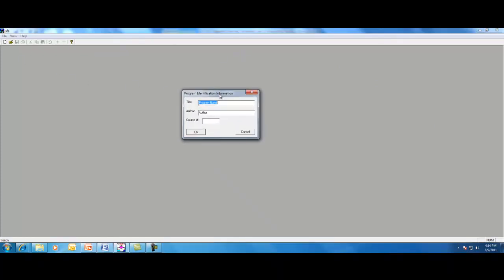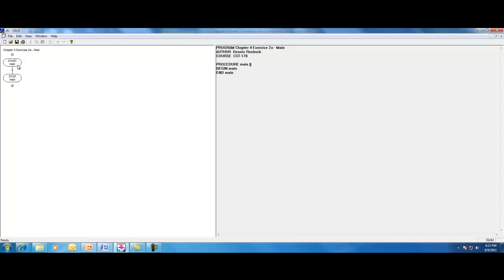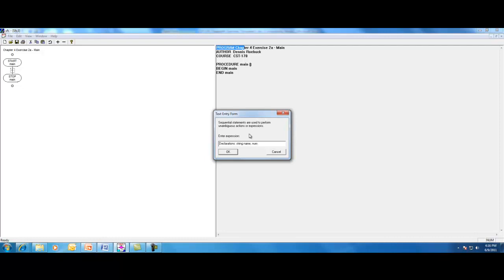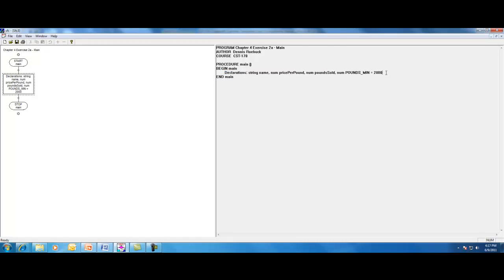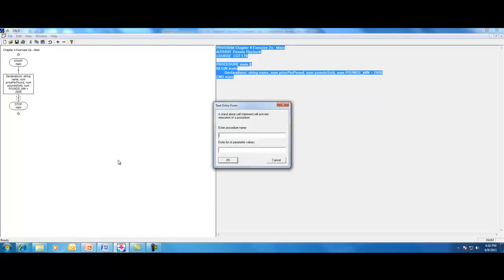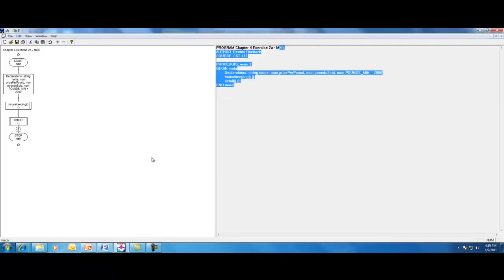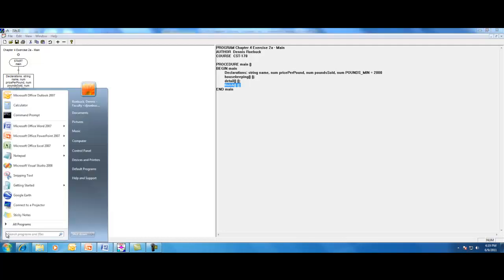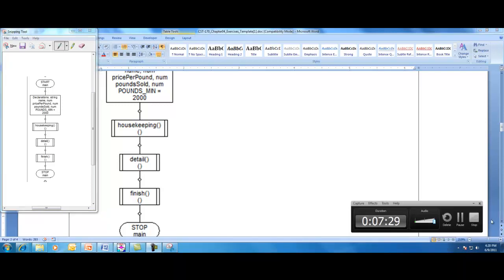Creating a Flowchart and Pseudocode with SFC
Programming I; accepting input, making a decision, then outputing data.  Drawing a flowchart using modules.